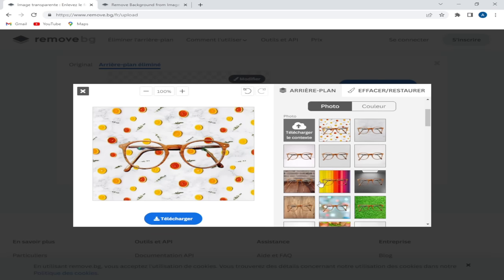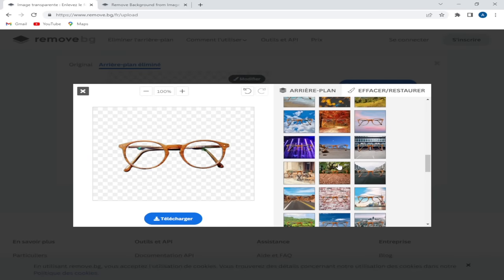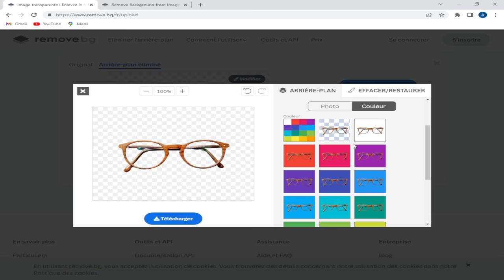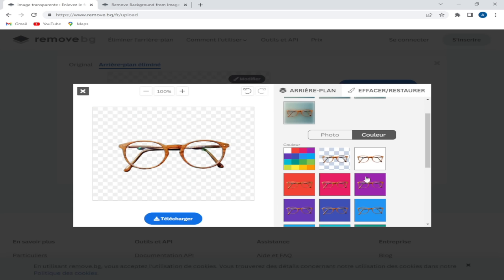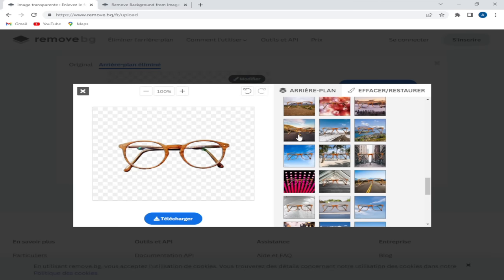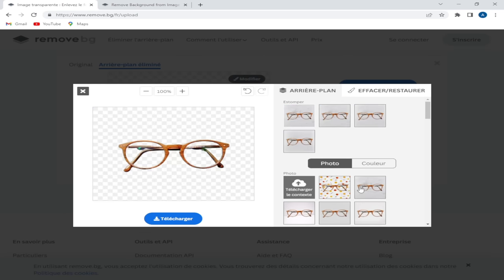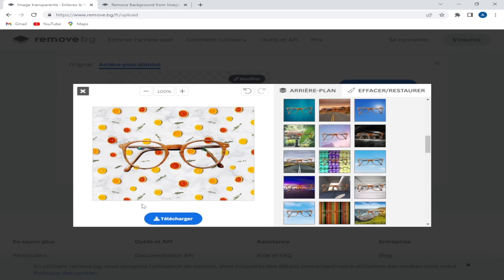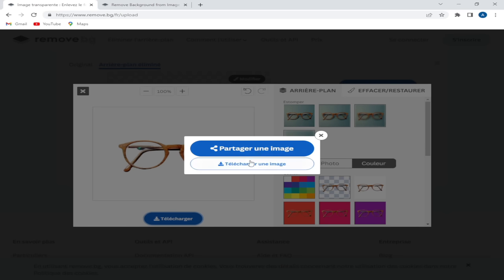Easiest way to remove photo background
?How do I remove the background of glasses
  In this new lesson, we will learn how to easily remove the background of an image in quick steps